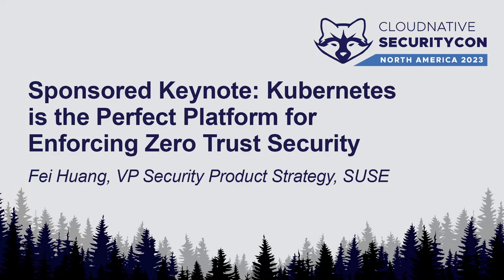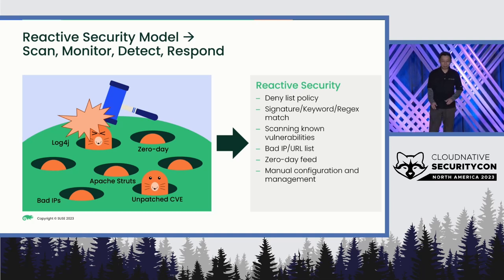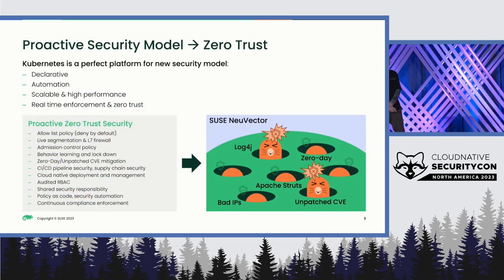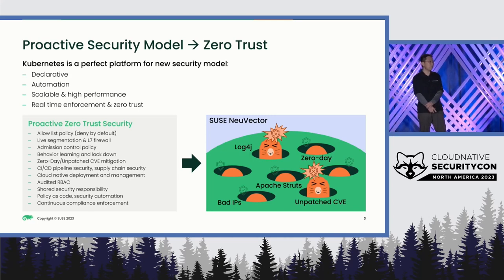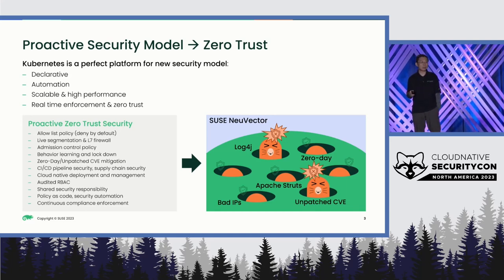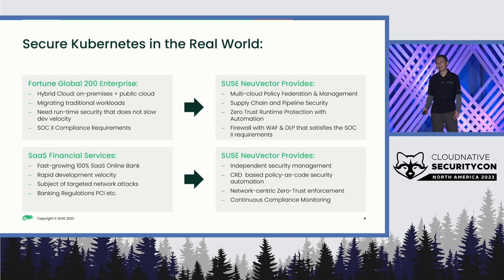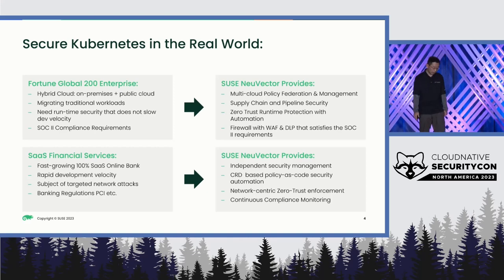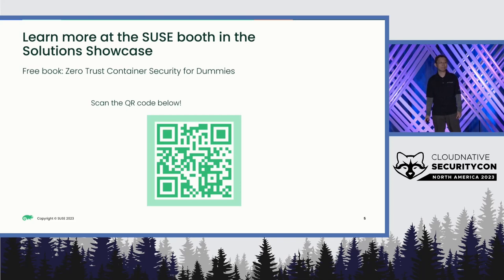Sponsored Keynote: Kubernetes is the Perfect Platform for Enforcing Zero Trust Security - Fei Huang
Sponsored Keynote: Kubernetes is the Perfect Platform for Enforcing Zero Trust Security - Fei Huang, VP Security Product Strategy, SUSE

Zero Trust security is a hot topic these days, in more than just cloud native deployments. But with most new applications and infrastructure development being done with cloud native tools and infrastructure, zero trust is the single most critical security strategy that should be employed to secure Kubernetes environments.

In this talk, Fei Huang, VP of Security Strategy at SUSE and co-founder of NeuVector, talks about what is a zero trust strategy built around cloud native, and where zero trust protections can be enforced with examples from the ecosystem.